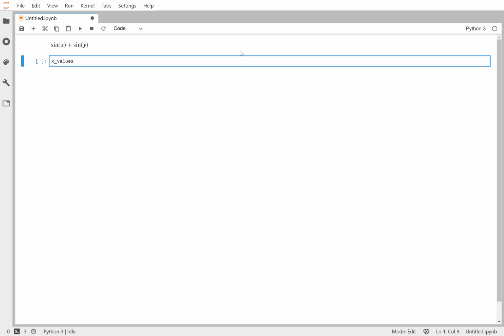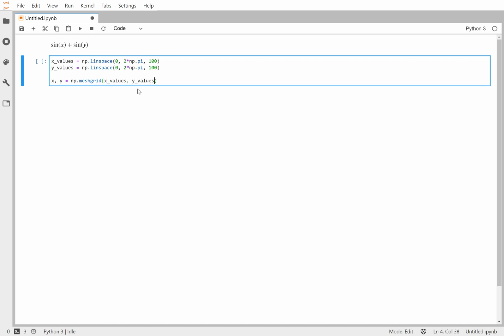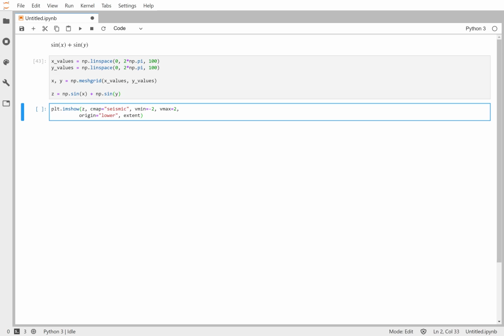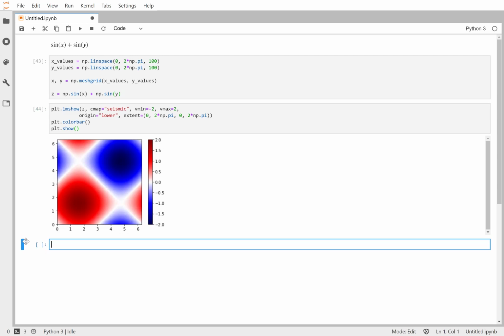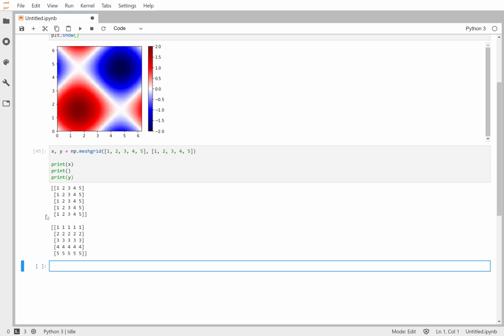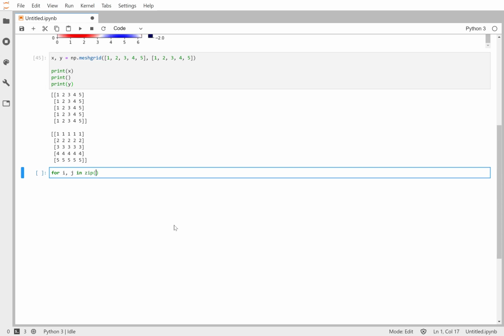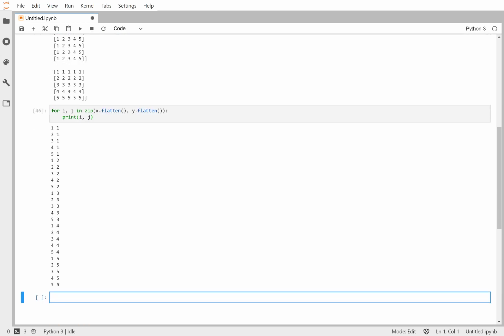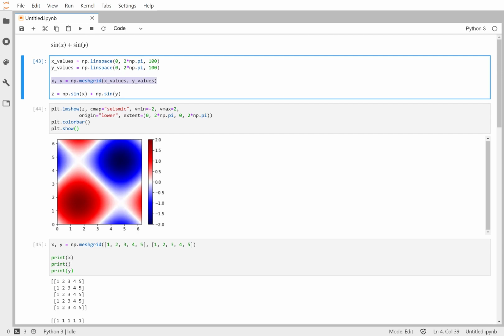Calculating Values on a 2 D Grid